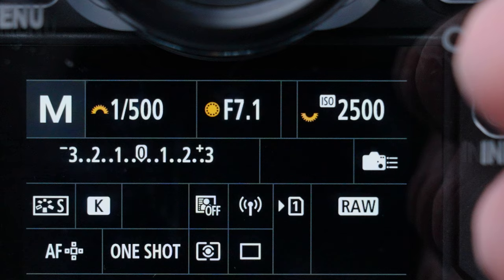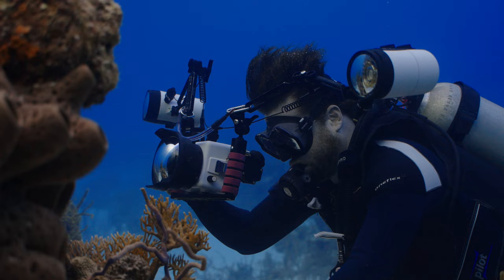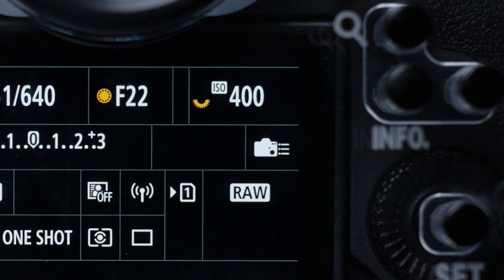ISO Settings // Underwater Exposure Explained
Steve Miller wraps up our series on the three primary exposure settings with ISO and how it affects your underwater images.

ISO is one of the three primary settings to dial in for a properly exposed photo. We’ll talk about how ISO affects your photos and what ISO values I’m usually shooting underwater.

[0:00] Introduction
[0:22] What is ISO?
[1:18] ISO for Flash Photography
[1:32] ISO for Natural Light Photography
[1:43] ISO for Low Visibility Environments
[1:55] When to Change ISO
[2:13] Balancing your Settings

Ambassador Steve Miller has been a passionate teacher of underwater photography since 1980. In addition to creating aspirational photos as an ambassador, he leads the Ikelite Photo School, conducts equipment testing, contributes content and photography, represents us at dive shows and events, provides one-on-one photo advice to customers, and participates in product research and development. Steve also works as a Guest Experience Manager for the Wakatobi Dive Resort in Indonesia. In his "free" time he busies himself tweaking his very own Backyard Underwater Photo Studio which he's built for testing equipment and techniques.

Code:V8NVJOLLA8TAFMSP